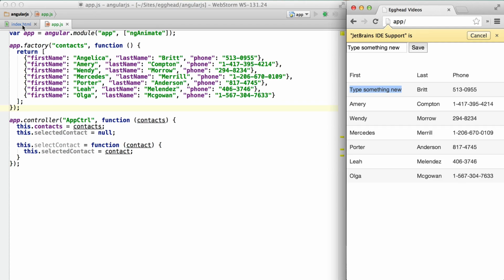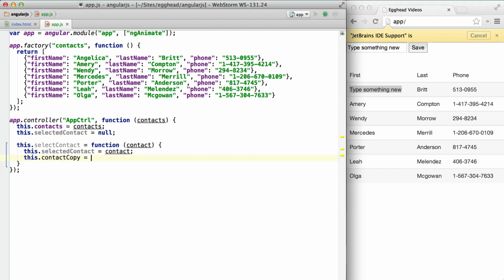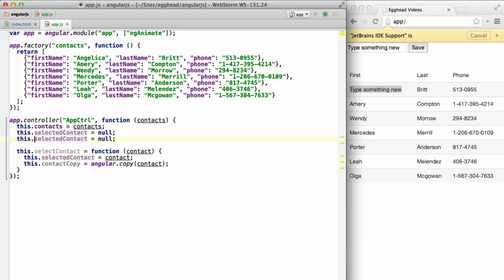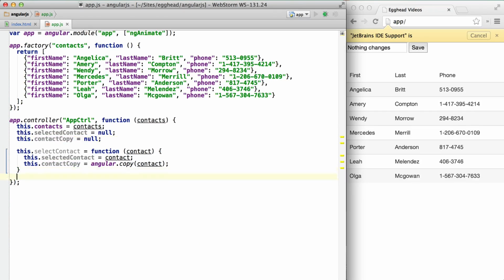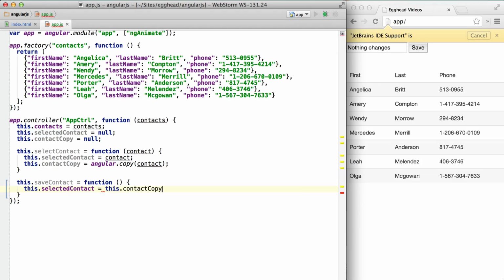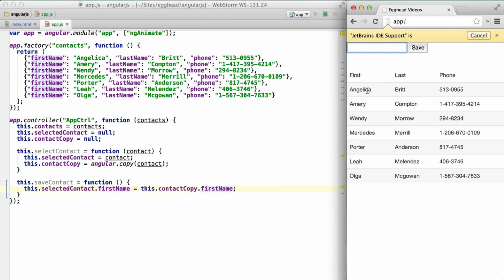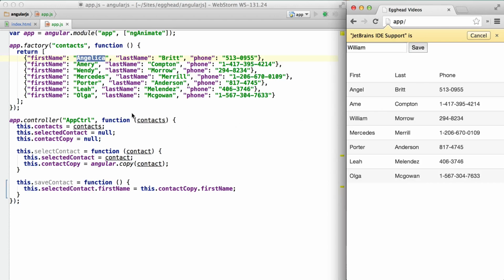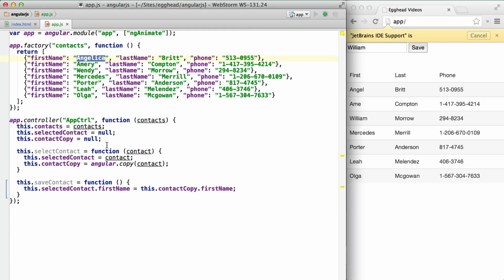Egghead.io - AngularJS - angular.copy